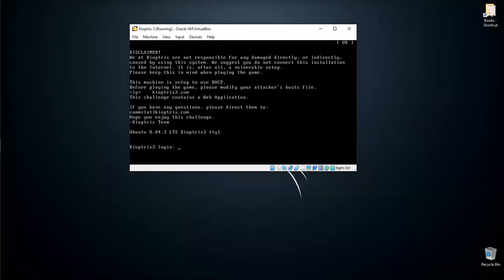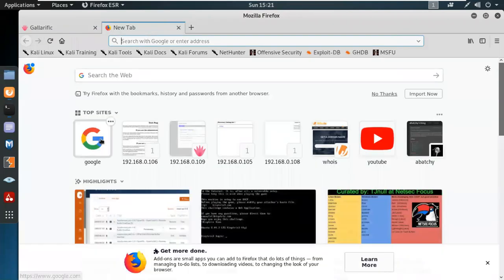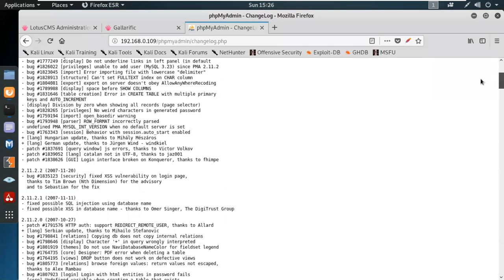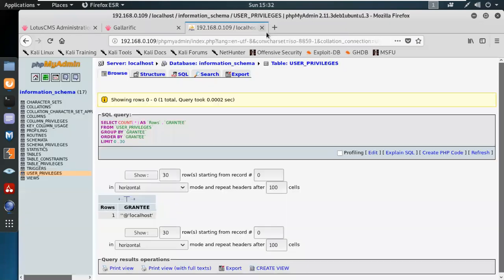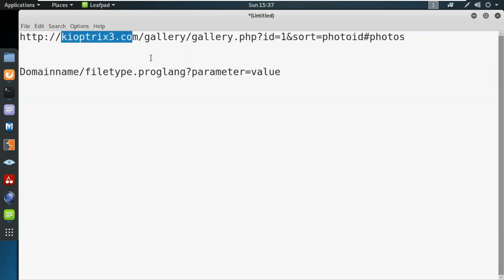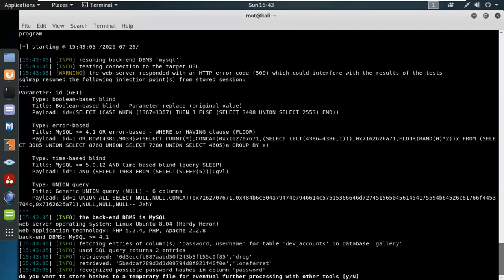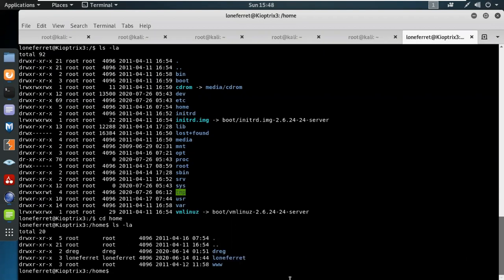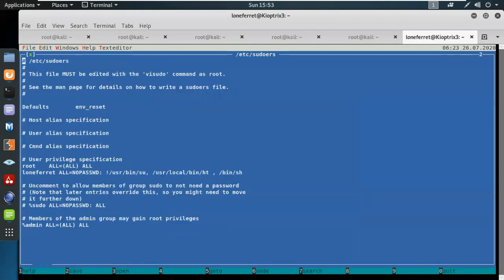Penetration Testing - Kioptrix Machine 3 | Craw Cyber Security